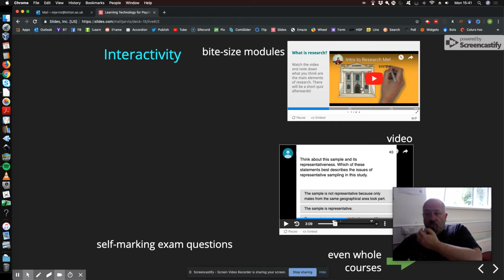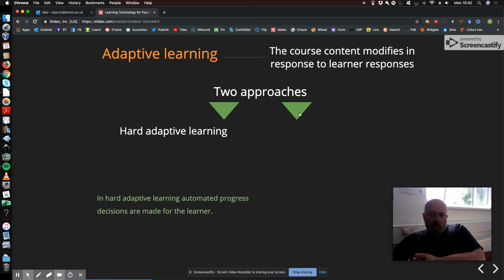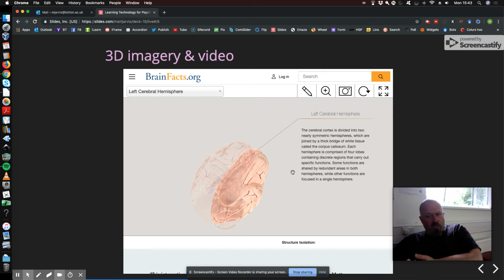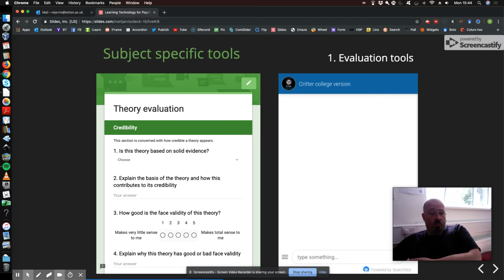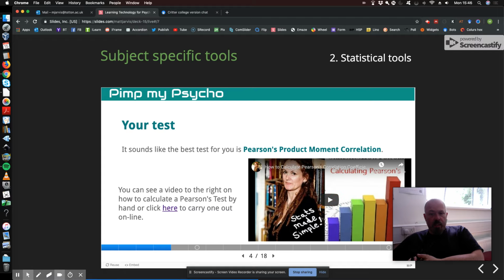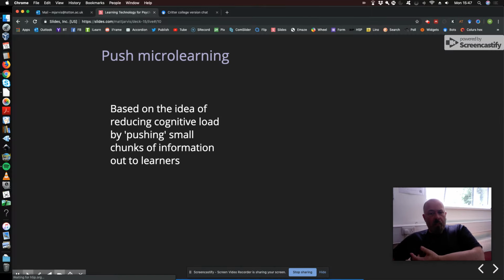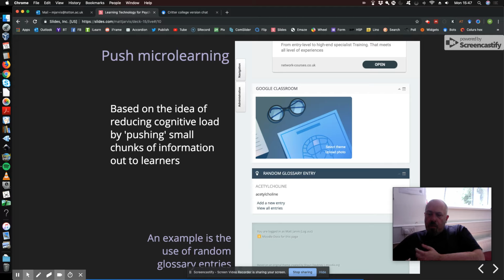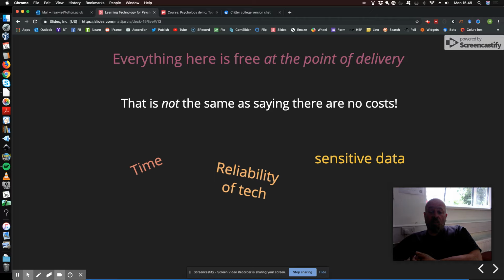Jul 15, 2019 3:50 PM